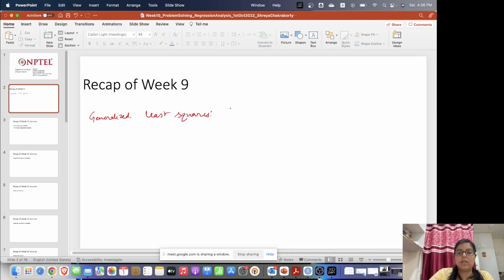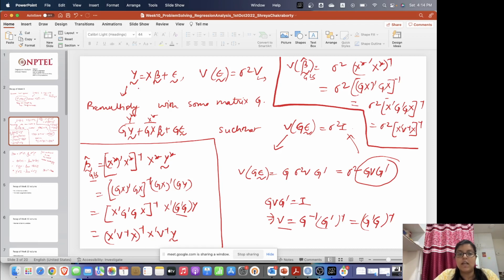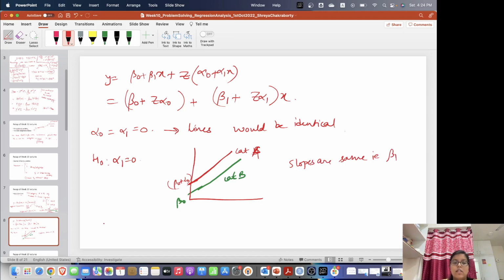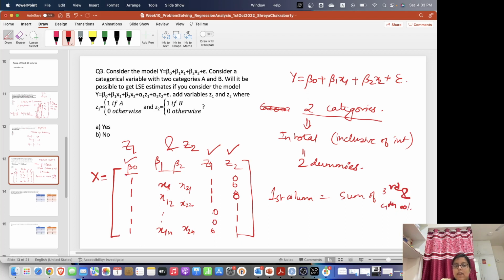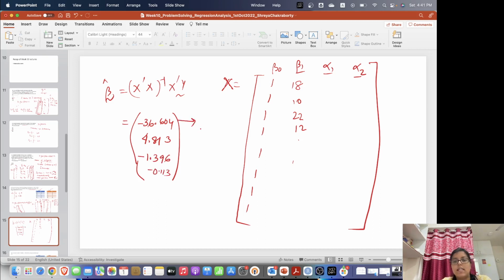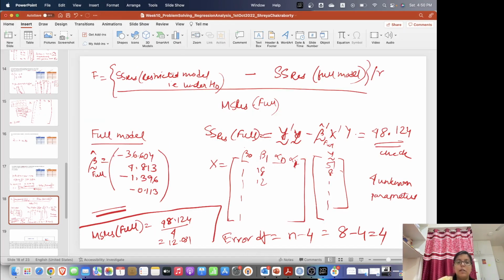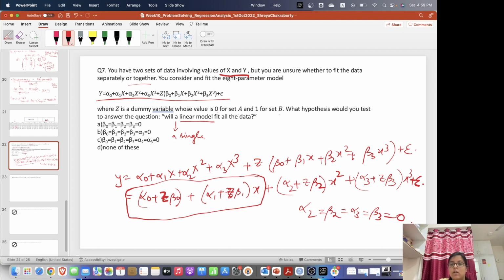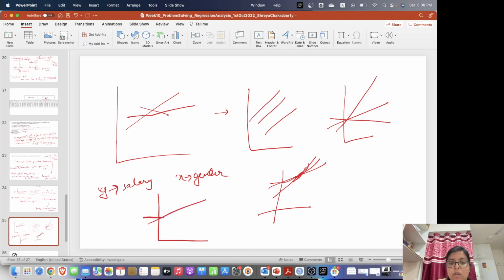Week 10 - Problem Solving Session on Regression Analysis - 1st October 2022